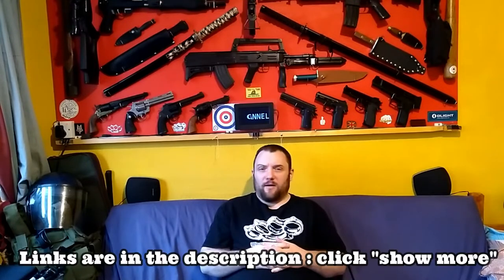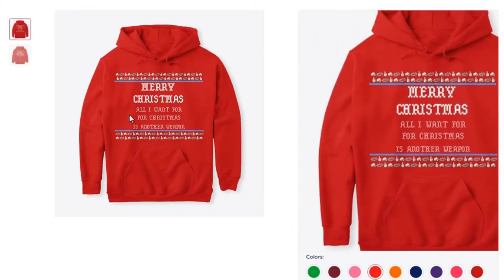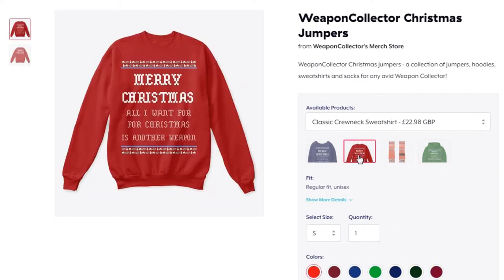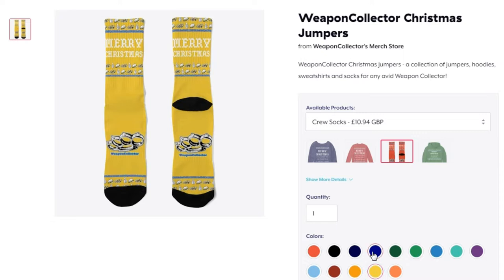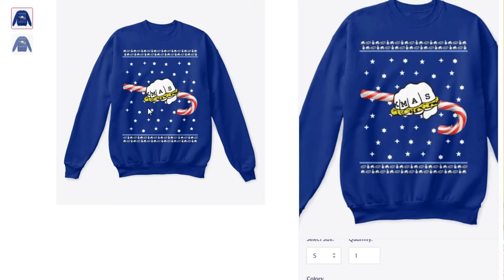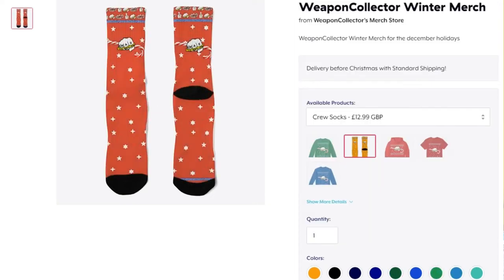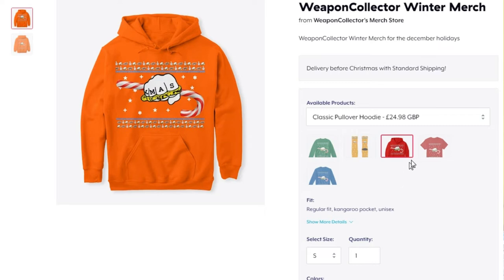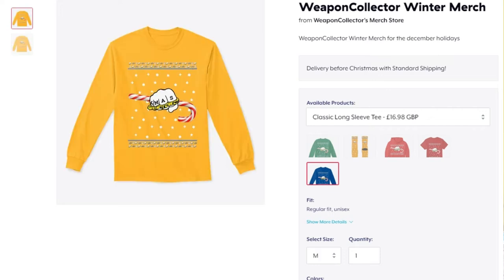Christmas Jumpers FOR SALE NOW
WeaponCollector Christmas Jumpers FOR SALE NOW